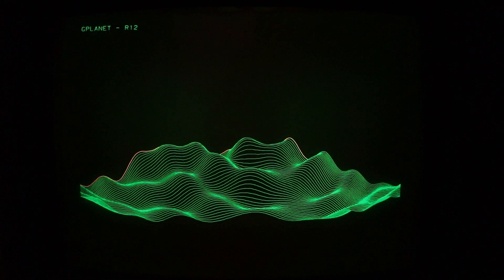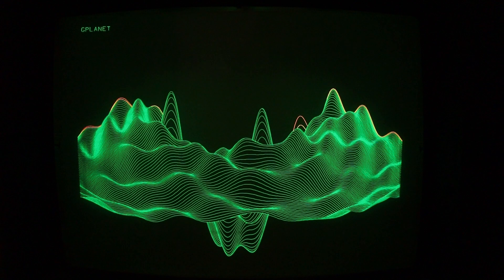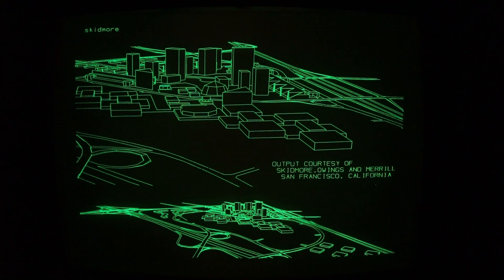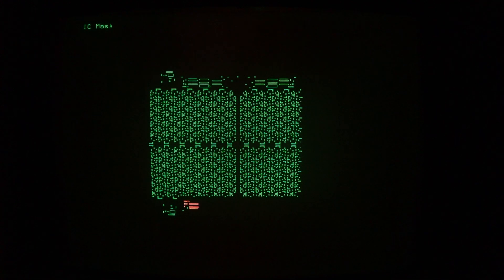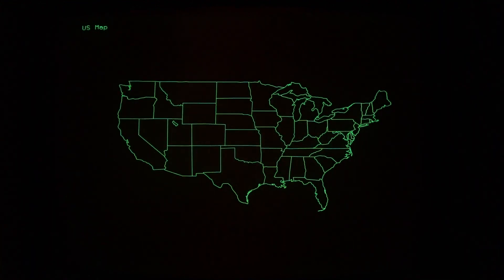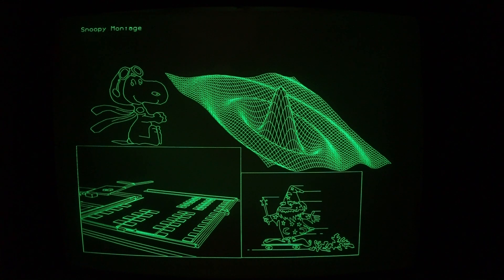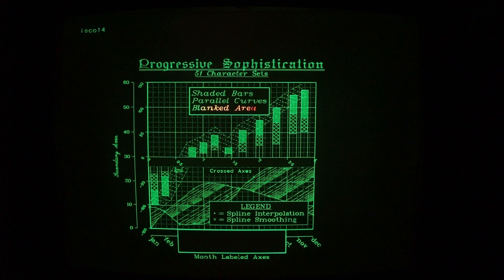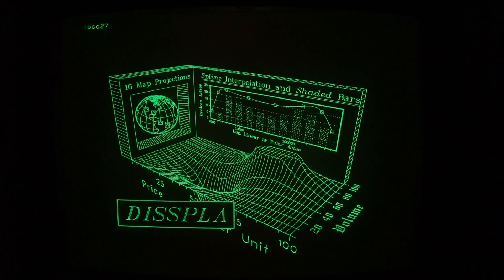Tektronix 4054A PLOT10 Demo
This video was taken on my Tektronix 4054A computer from 1982 with the same viewer program as I used on my 4052 PLOT10 video, but I removed a couple of images, and added a couple of new PLOT10 images.